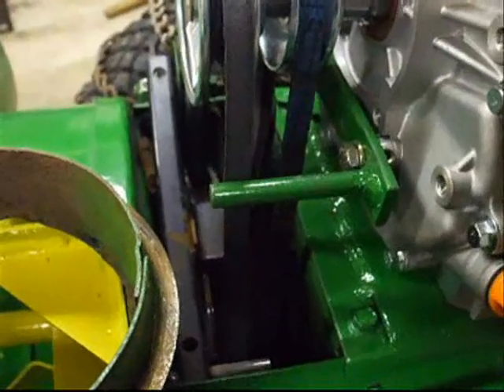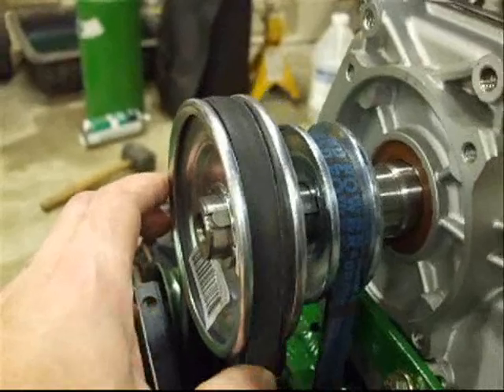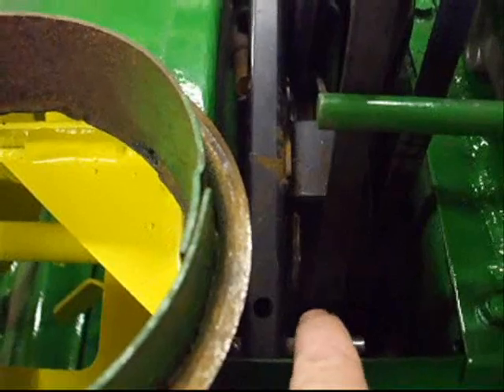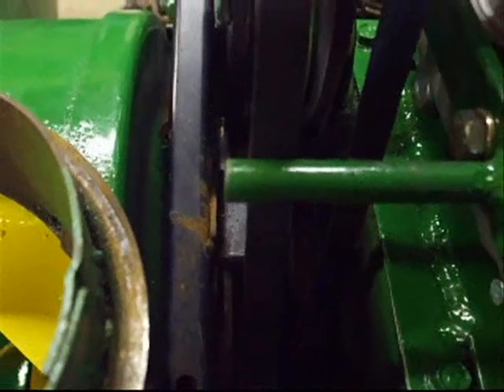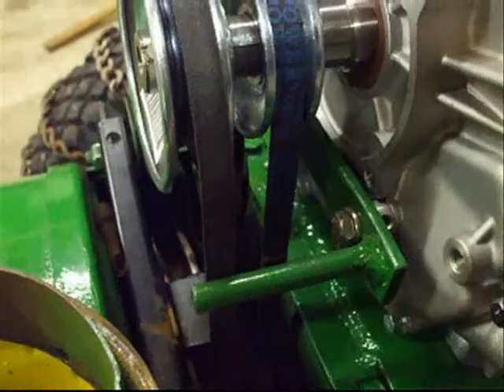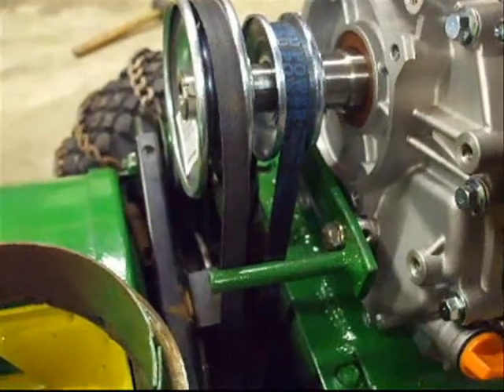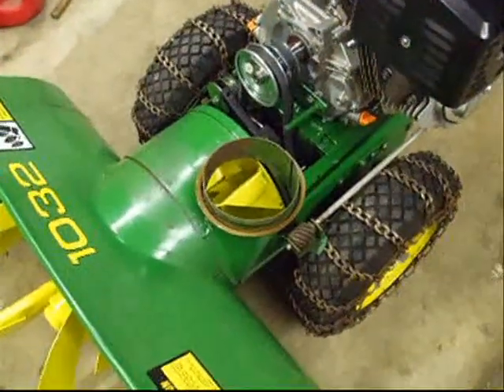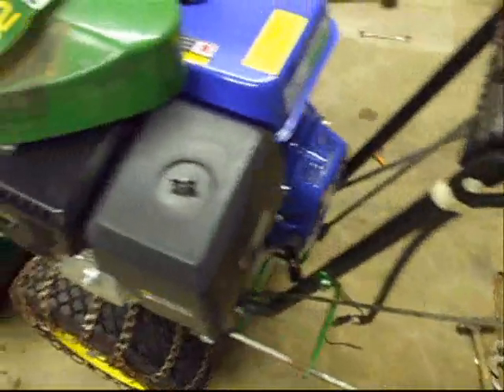John Deere 1032 Snowblower Repair & Modification Video Part #8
Part #8 Continuation of installing drive and auger belts on JD 1032 snowblower from part #7

John Deere 1032 Snowblower Repair, Fix, and Modification Video.

Episodes will continue till project is complete.